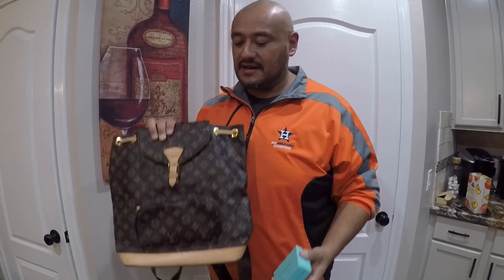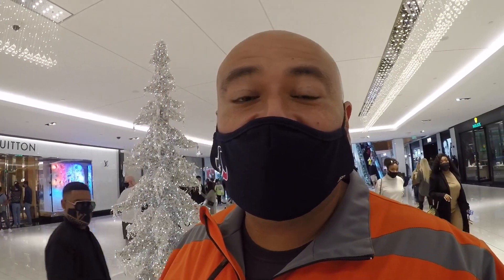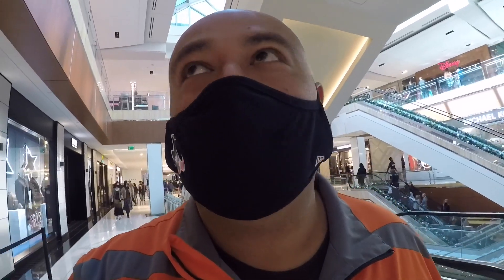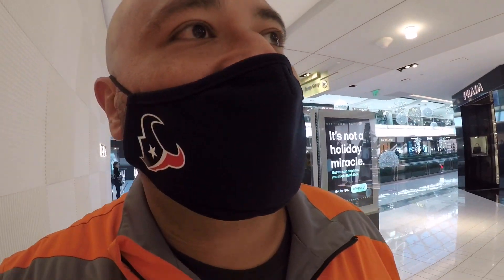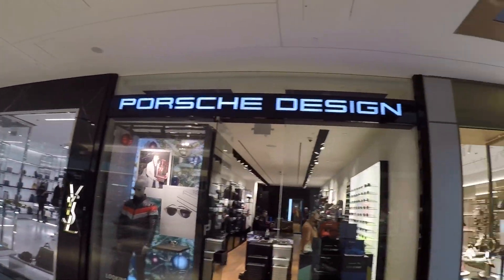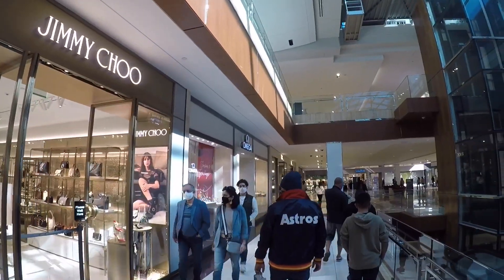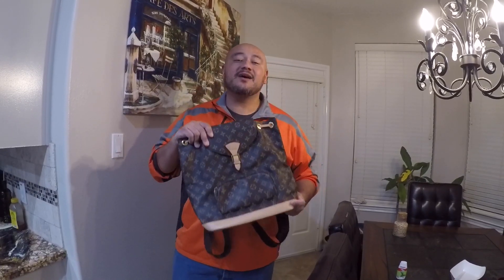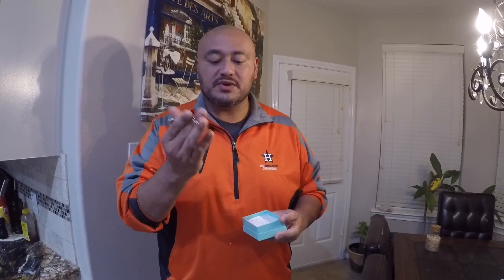REAL OR FAKE ? Louis Vuitton, Cartier, and Tiffany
Today we took the Louis Vuitton purse and the Cartier and Tiffany bracelet to get authenticated at the Houston Galleria.
Here's a link to my eBay account

About me: I've been trash picking and using the money I make from my sales to buy treasures at garage sales!

I am based out of the Houston area and have lived here basically all my life. I am happily married with 2 kids. My son, Anthony proudly serves in the US ARMY!!! My beautiful daughter is a musician just like her mom and dad! I also have two fur babies. Judy, our Pomeranian and Sasha,  our Yorkie.